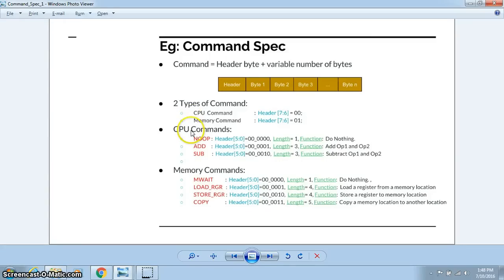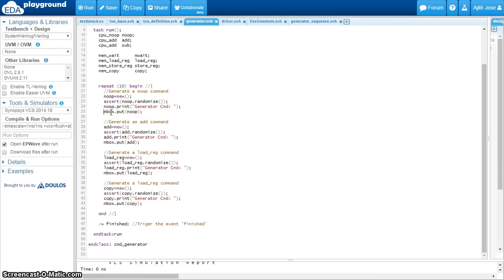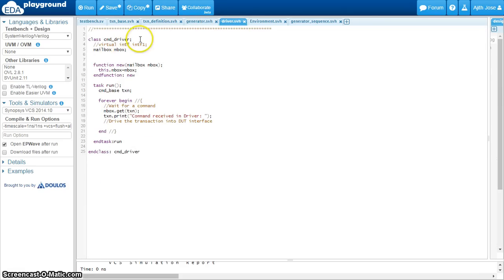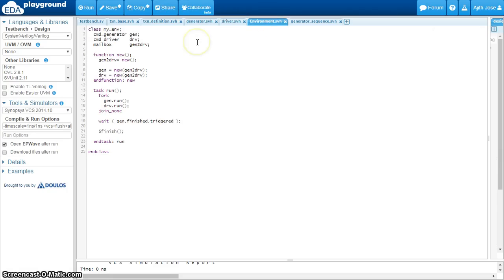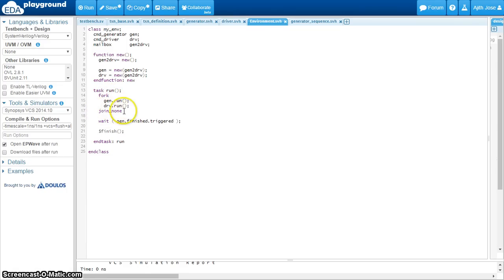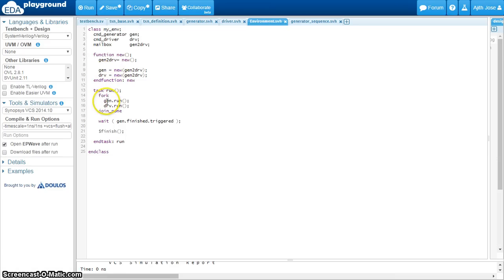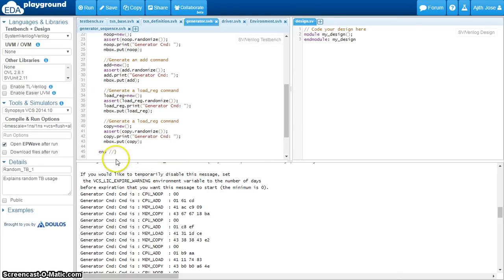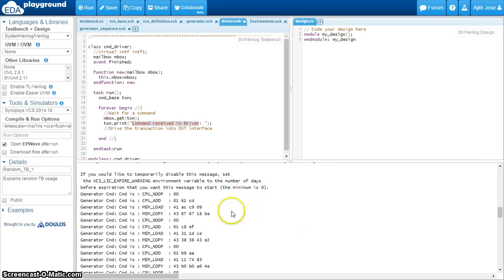Course : Systemverilog Verification 4 : L9.3 : Random TB Example : Writing Gen, Drv & Env Classes